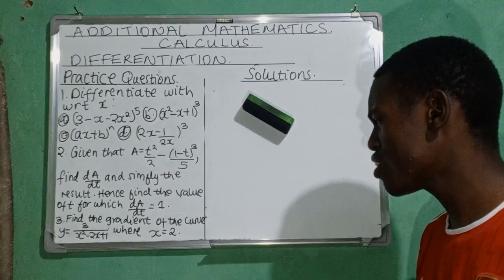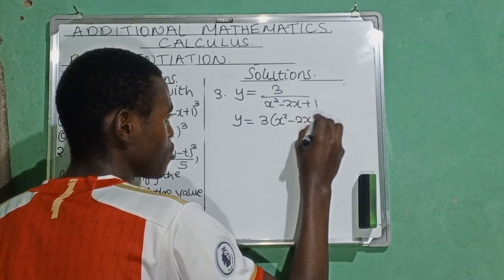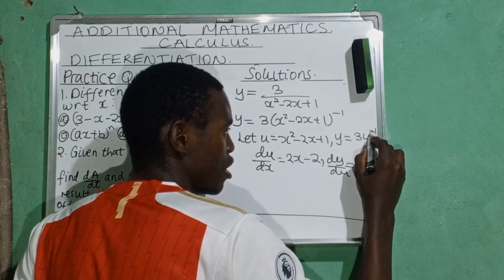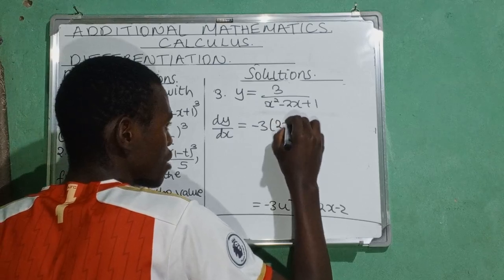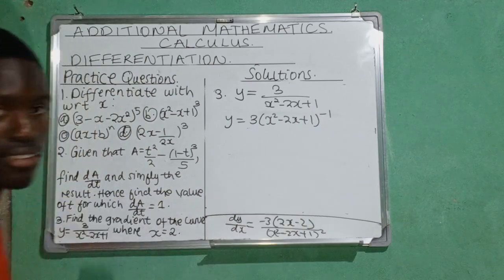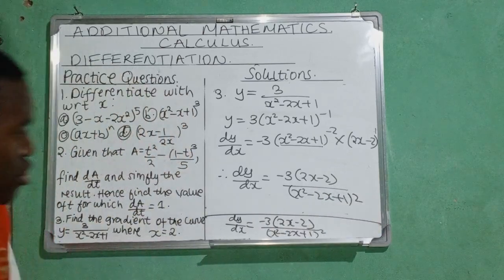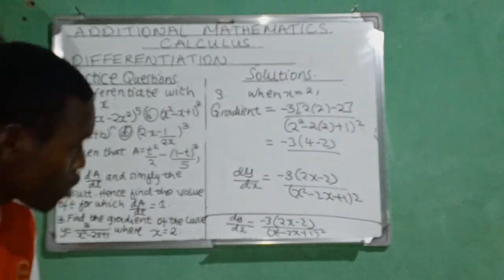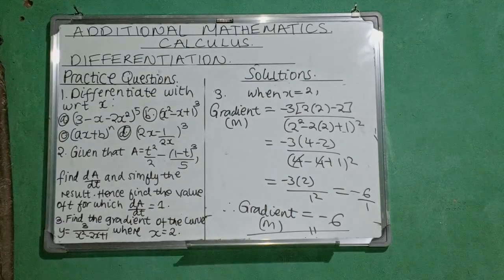Calculus:Differentiation:The Chain Rule-Practice Question 3.